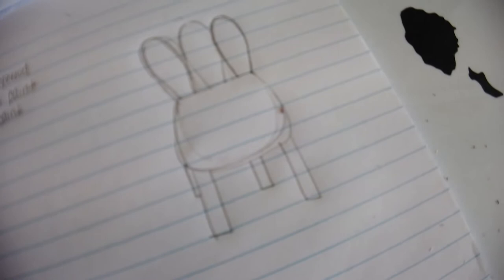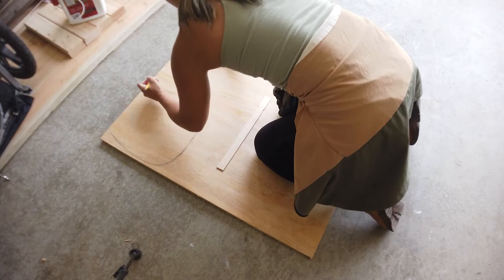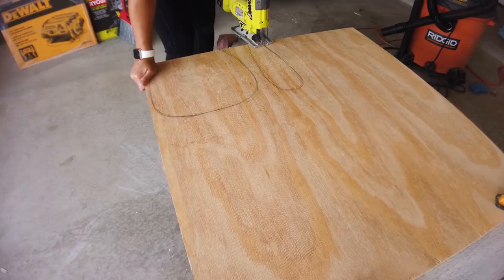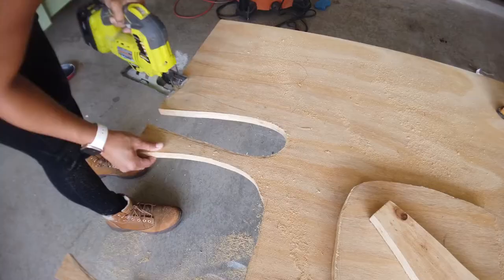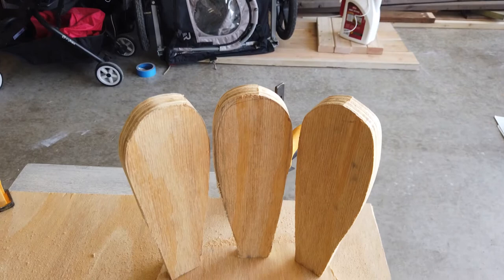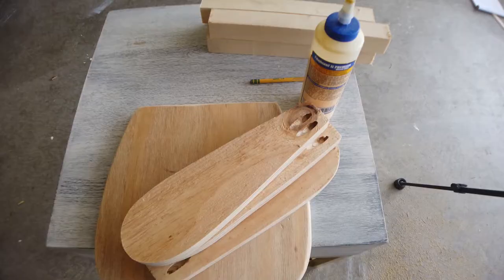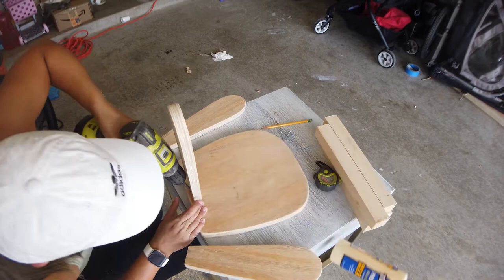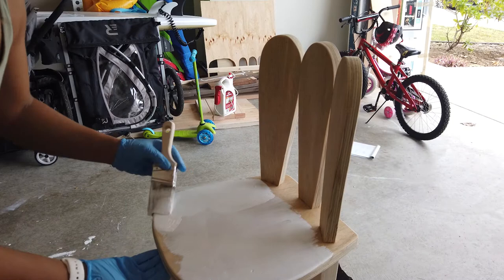DIY KIDS CHAIR | EASY DIY CHAIR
Hey guys! I'm excited to share with you the adorable kids chair I made for the mud kitchen! If you guys haven't seen that video, make sure you check it out! This chair was inspired by a chair I saw on an ad from FB, and I thought, let's see if we can recreate this! How do you think I did??

Are you on Instagram? Let's be friends!